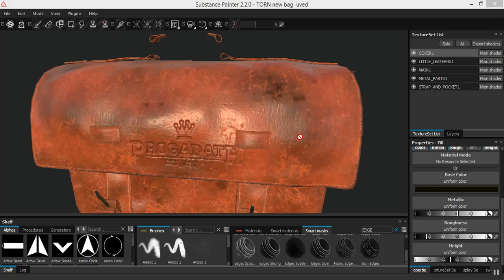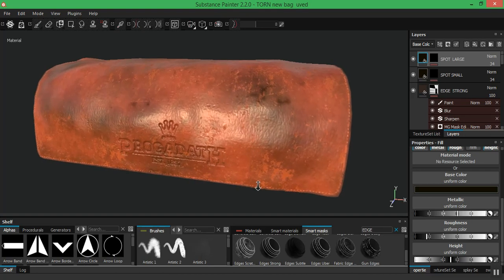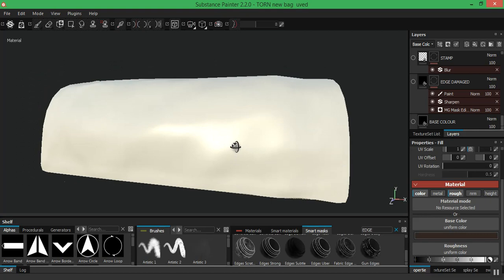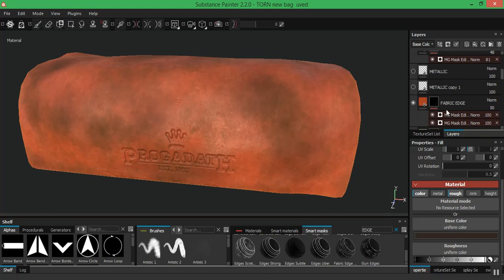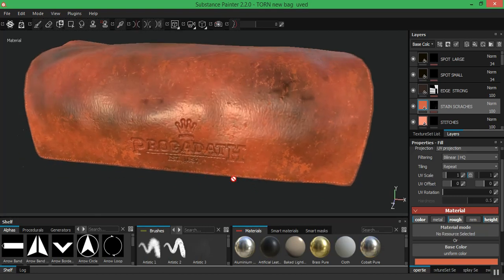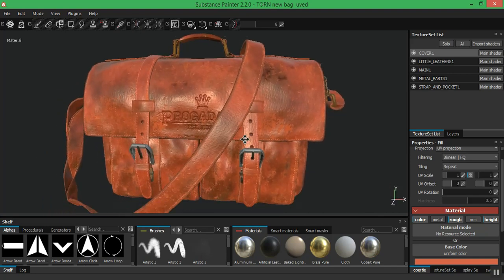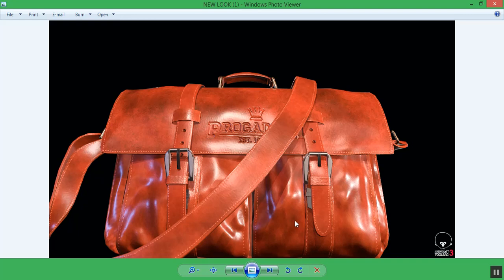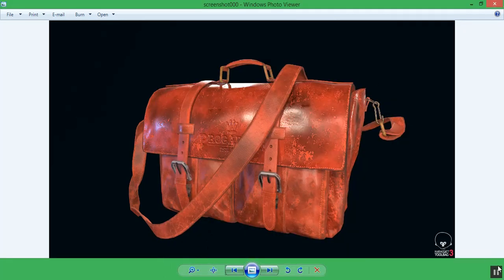NEW AND WORN OUT RED LEATHER TUT OVERVIEW